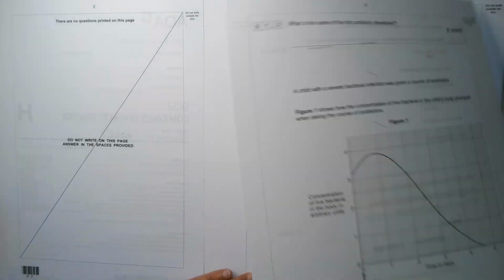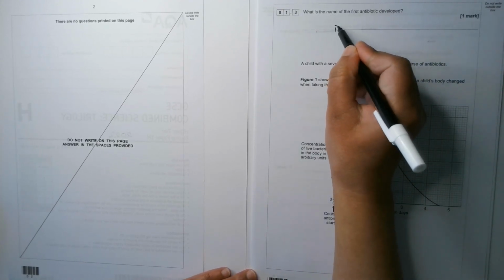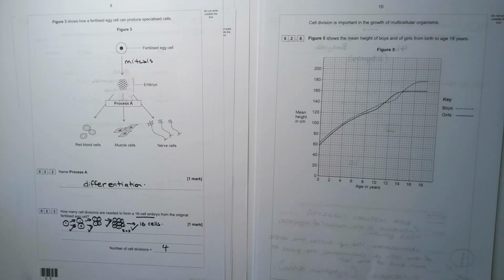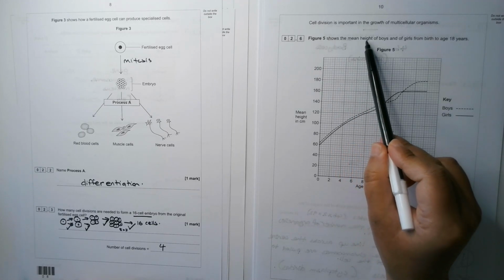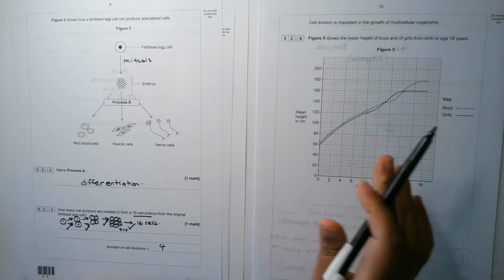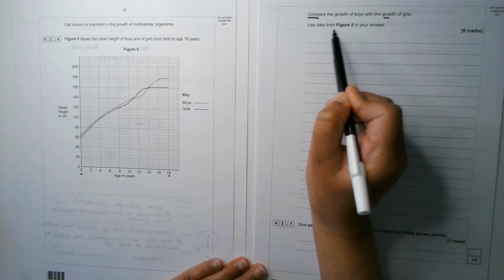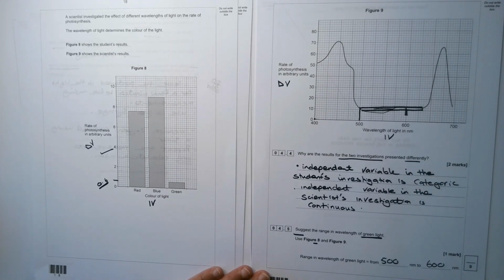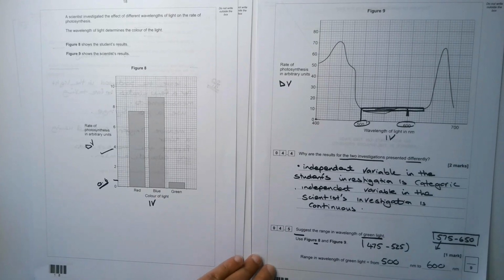AQA GCSE COMBINED SCIENCE BIOLOGY PAPER 1 2022 TRILOGY PAPER WALKTHROUGH || ScienceGem